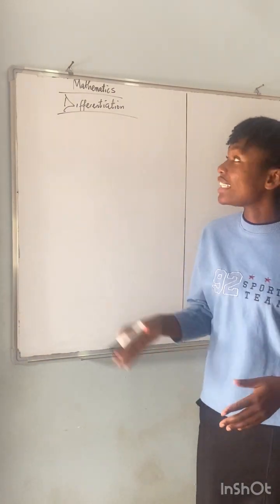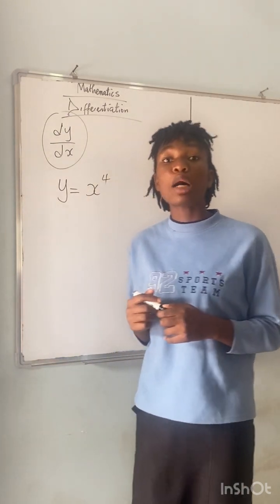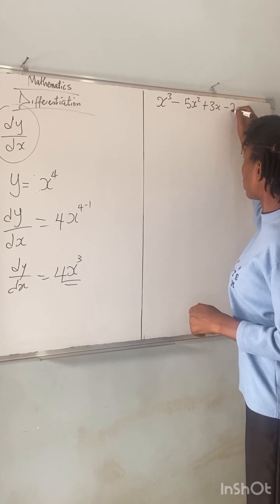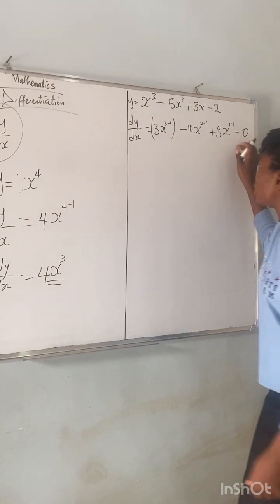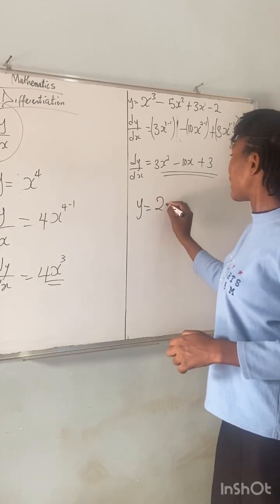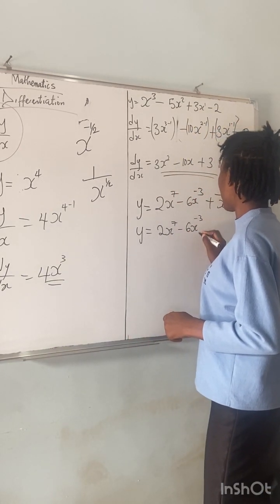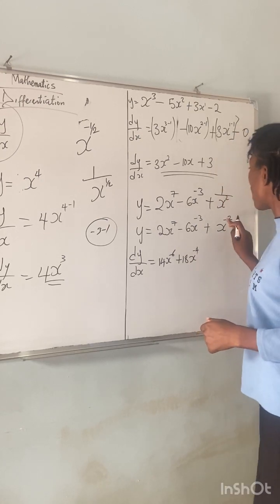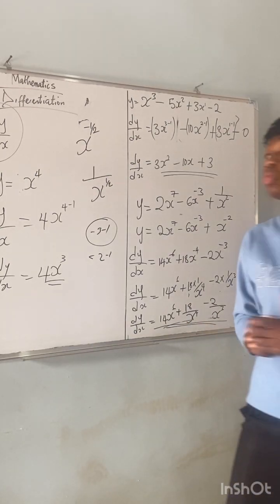How To Differentiate - Introduction